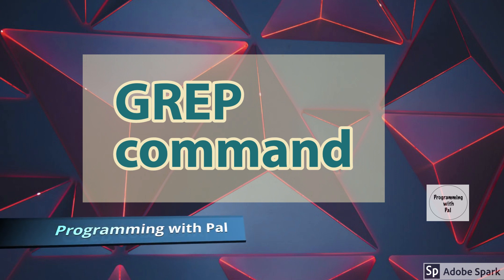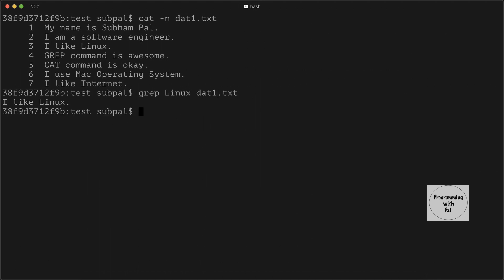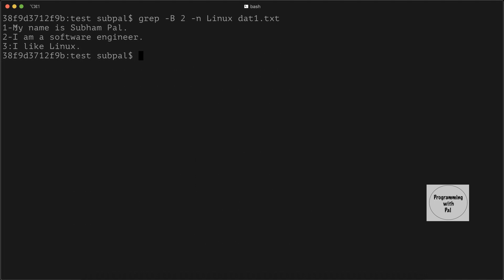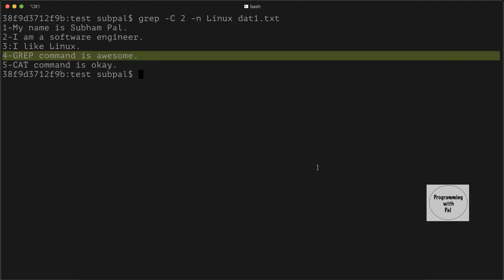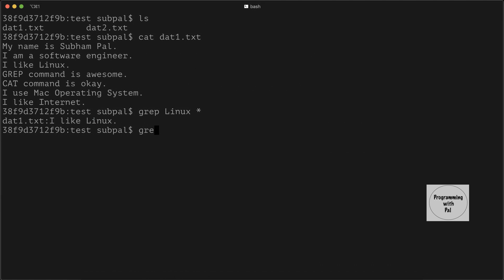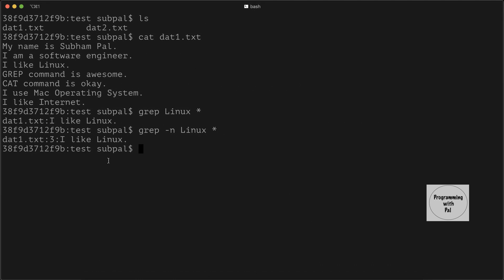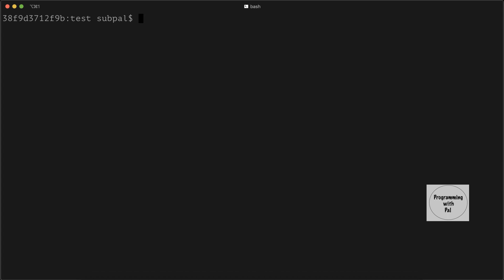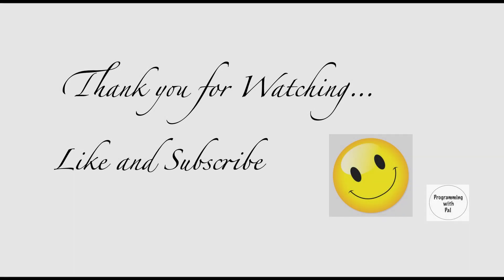Learn GREP command | Powerful Linux command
GREP is one of the most powerful commands in linux. It is used to find a pattern in files.

I am just sharing my personal views and do not represent any company or organization.